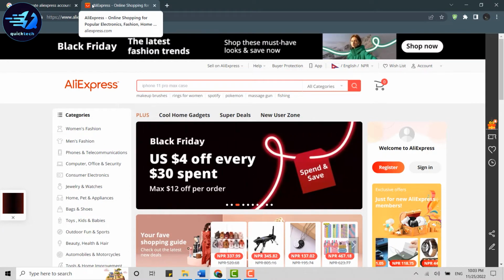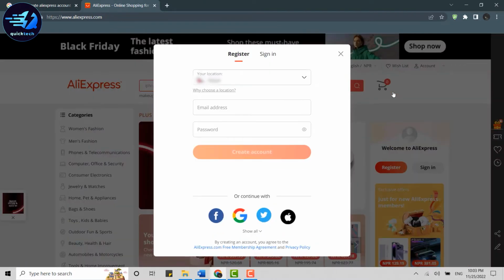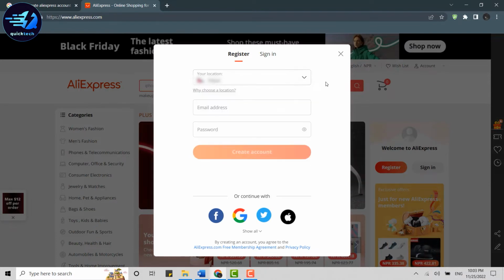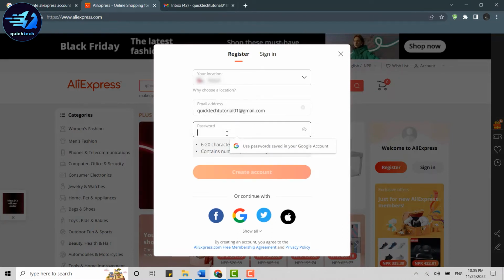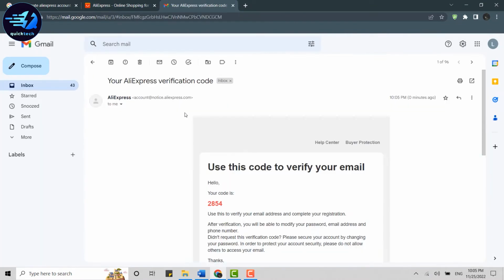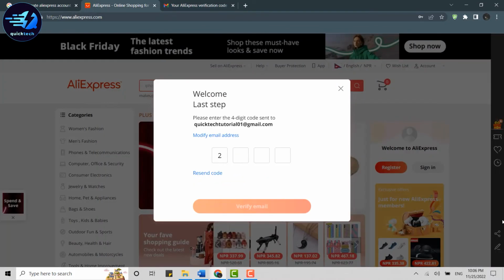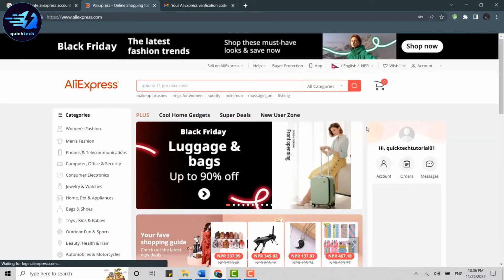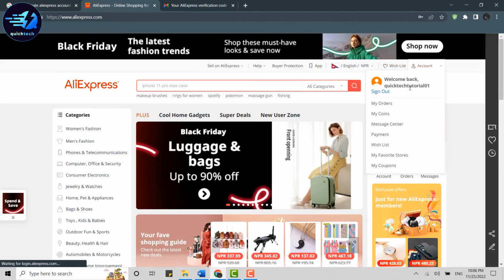How To Create AliExpress Account | Create AliExpress App Account Registration Help 2022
In this video I have explained How To Create Aliexpress Account. Watch the video carefully till the end to Create a AliExpress Account .